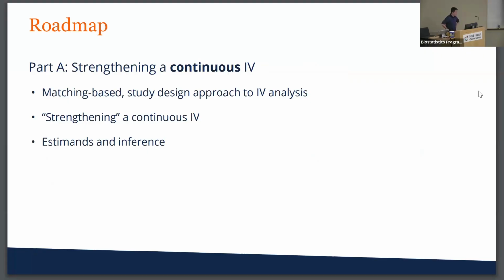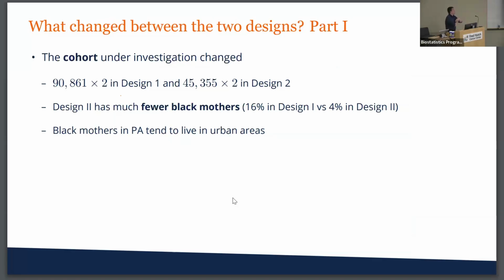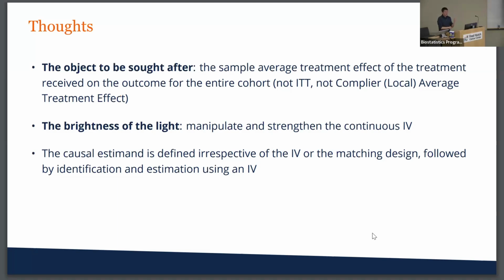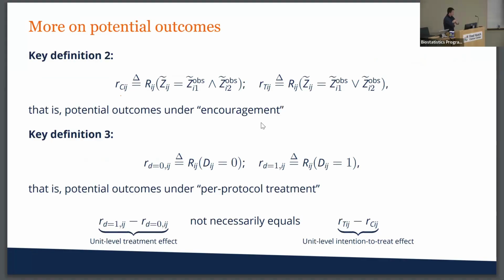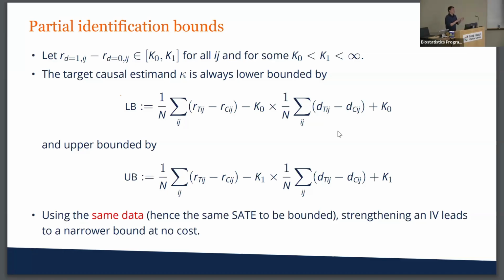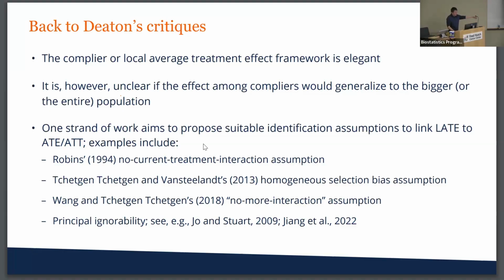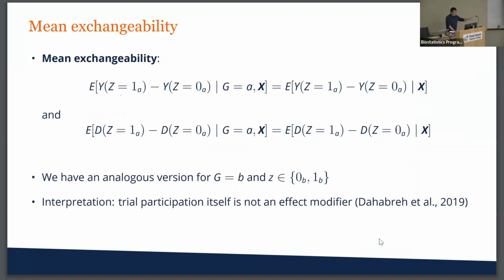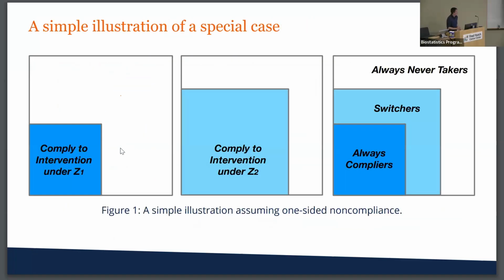Strengthening Continuous Instrumental Variables | Seminar Series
Dr. Bo Zhang discusses his research on strengthening continuous instrumental variables (IV) when designing matched observational studies, and how this increase in strength may tighten the identification bounds for the sample average treatment effect (SATE). He further details how to leverage naturally strengthened IV to assess the generalizability of IV-based estimates. This includes introducing a novel nested IV assumption in application with the Prostate, Lung, Colorectal, and Ovarian (PLCO) Cancer Screening Trials.

The first part of the talk is features joint work with Min Haeng Cho (UW) and Zhe Chen (UPenn). The second part features joint work with Rui Wang (UW), Oliver Dukes (Ghent University) and Yingqi Zhao (Fred Hutch).

Video Chapters
(00:00) Introductions
(03:05) Strengthening a continuous IV
(05:24) Matching-based study design approach
(09:25) What changed between the two designs?
(14:42) Thoughts and comments
(20:05) Solution Part I: Design
(23:27) Solution Part II: Estimands
(41:10) A naturally strengthened binary IV
(41:52) Generalizability of IV estimates
(47:29) Nested IV assumption
(50:13) Switcher
(56:40) Q&A